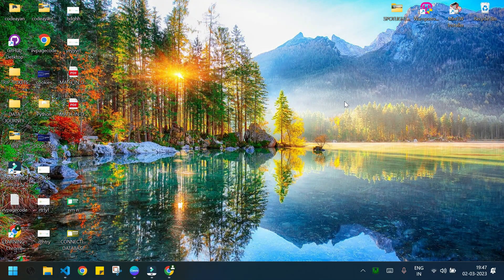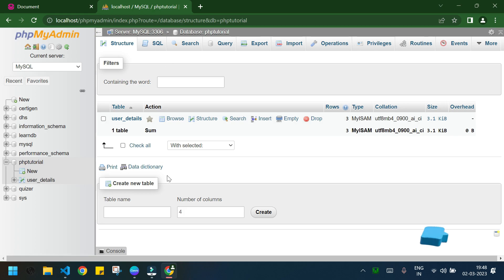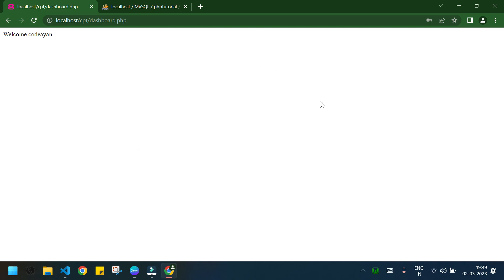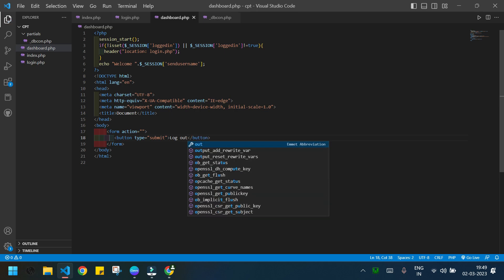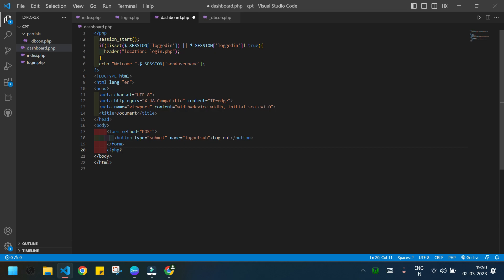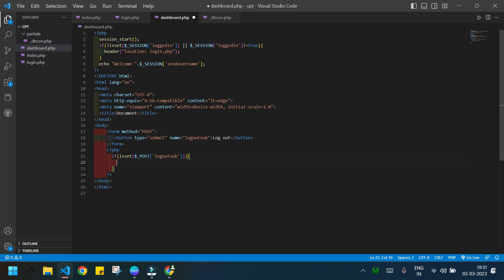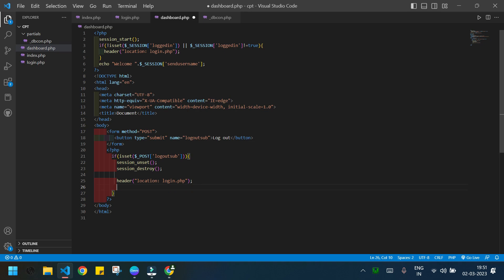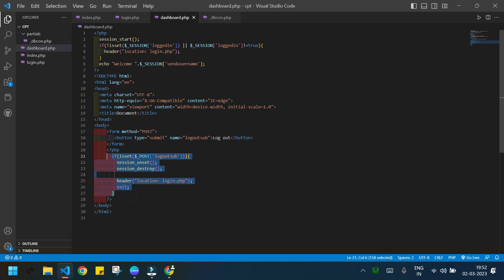LOGOUT using PHP | codeayan